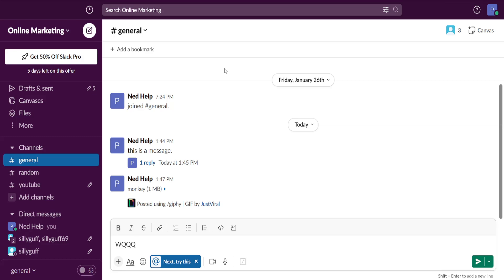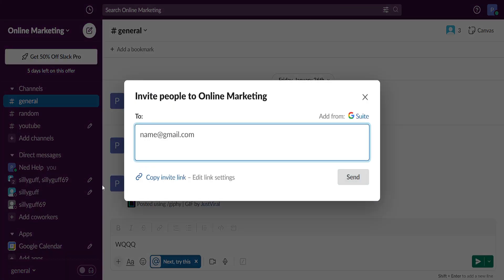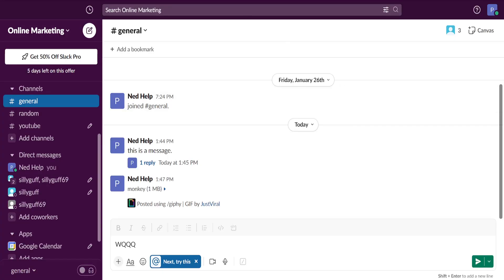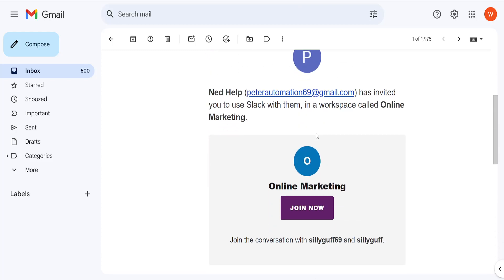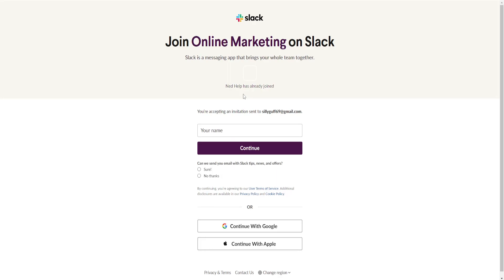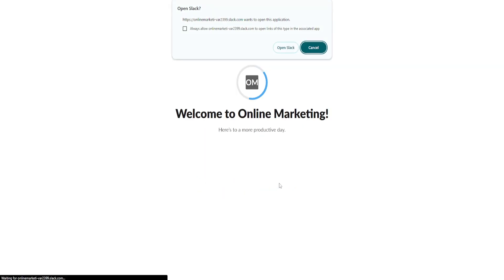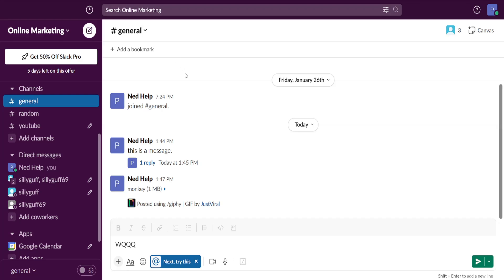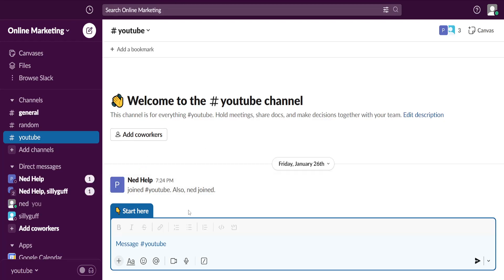How To Accept Slack Invitation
In this video I show you how to accept slack invitation. If you want to learn how to accept an invite to a Slack server then this is the tutorial for you.